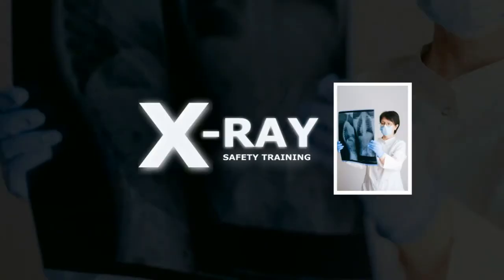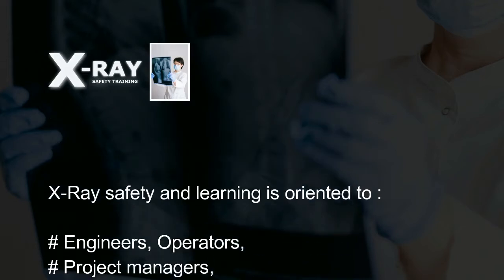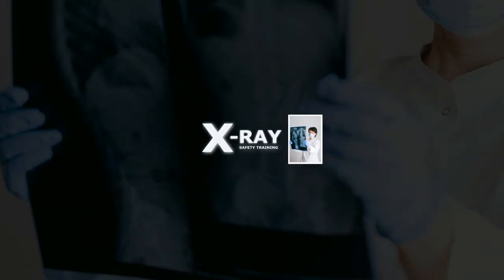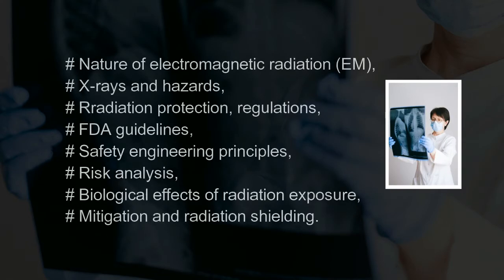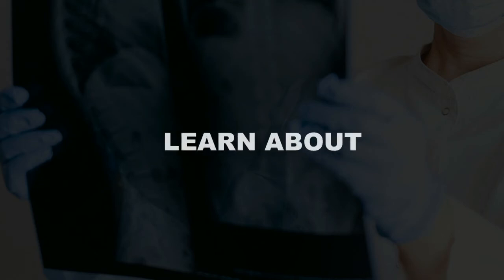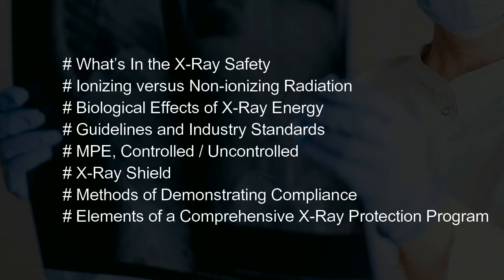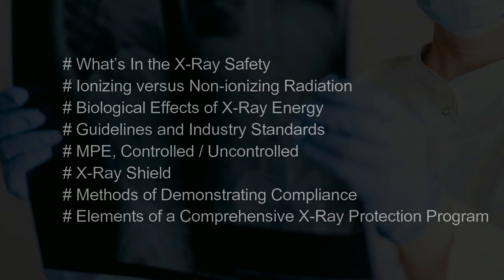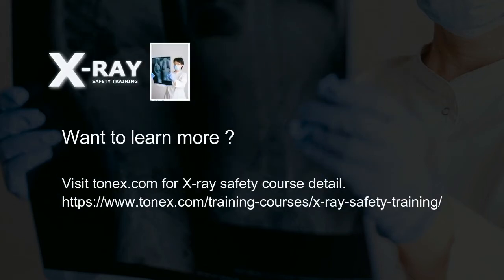X-Ray Safety Training, Xray Radiation Protection, Regulations, FDA Guidelines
XRaySafety Training, Radiation Protection, Regulations, FDA Guidelines